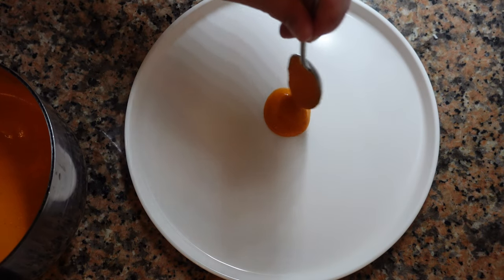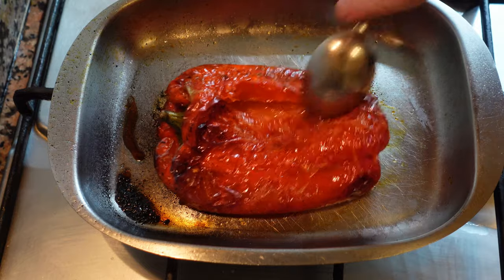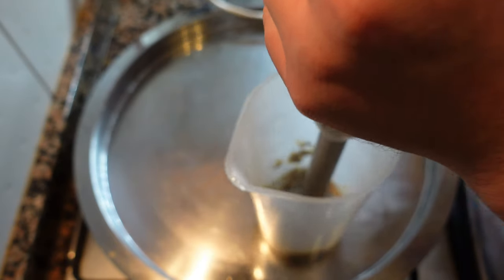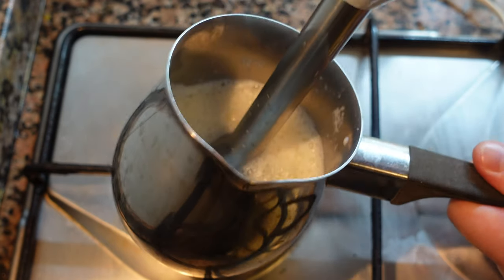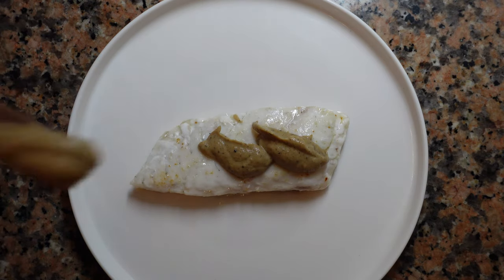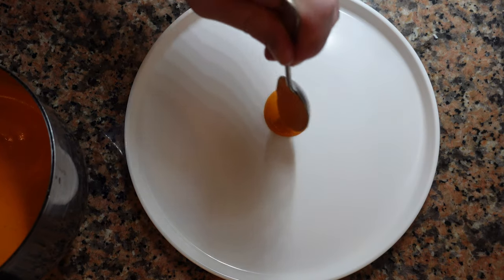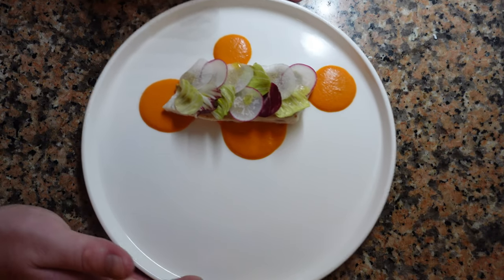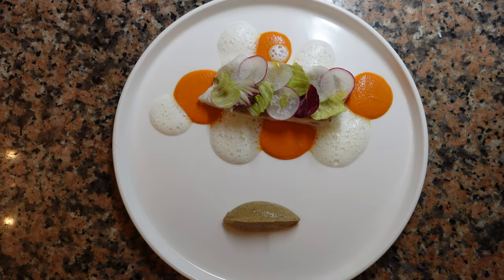RED SNAPPER, ROASTED RED PEPPER, AUBERGINE. A Match Made In Heaven!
New videos uploaded every other day❗️